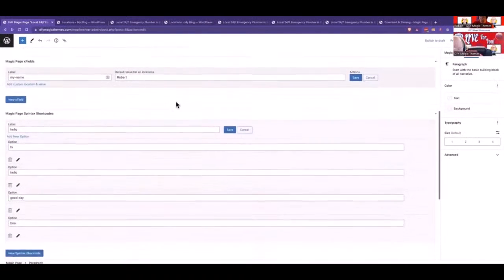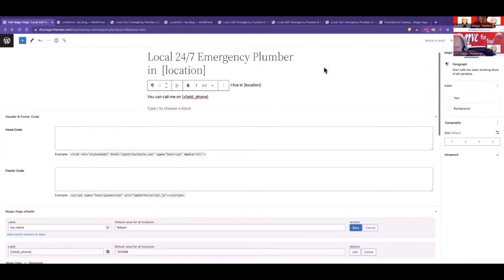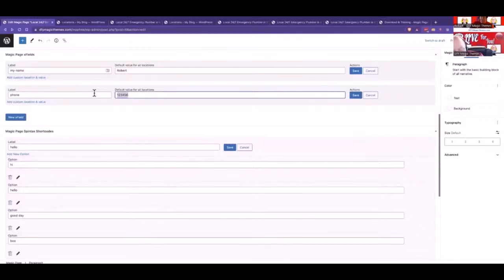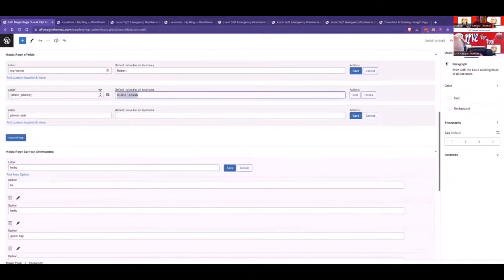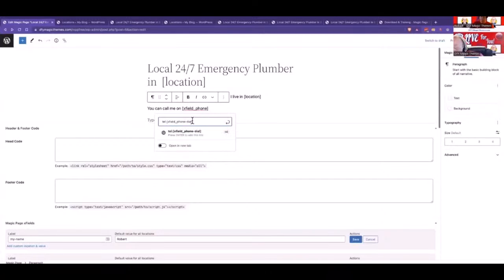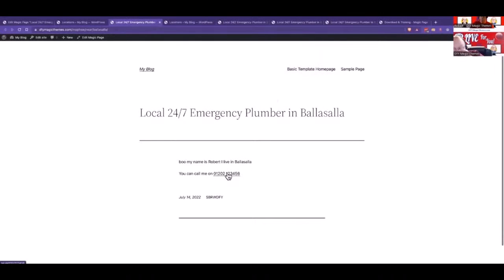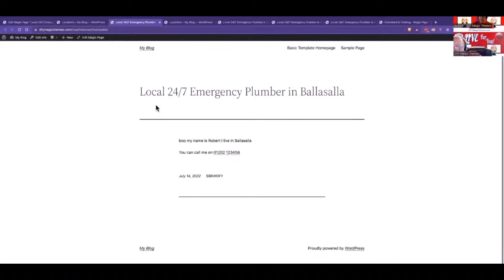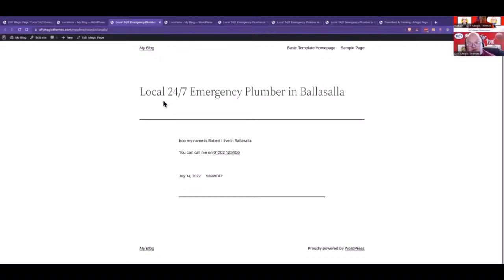Magic Page Training How To Create An X Field Phone Number In Magic Page Plugin